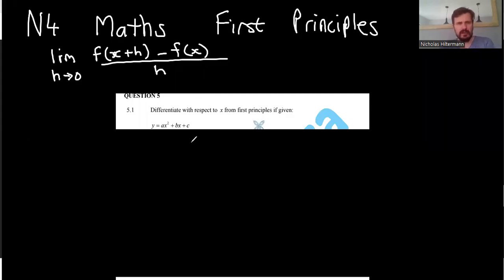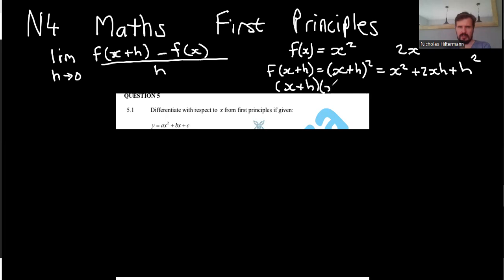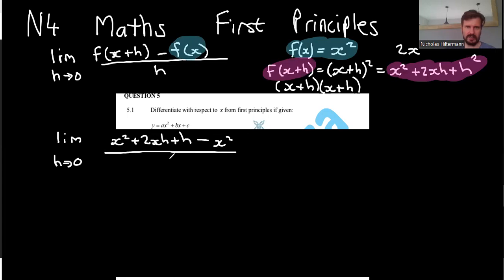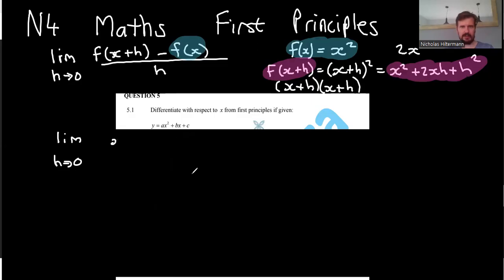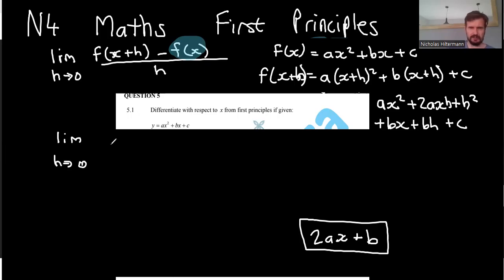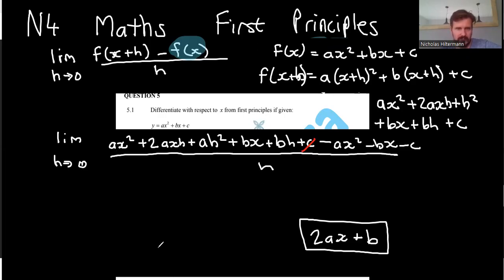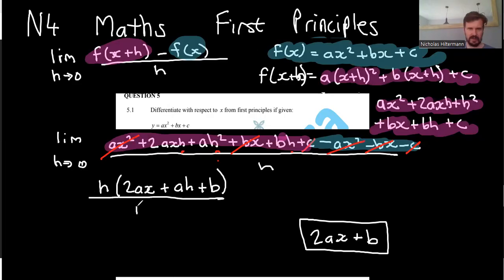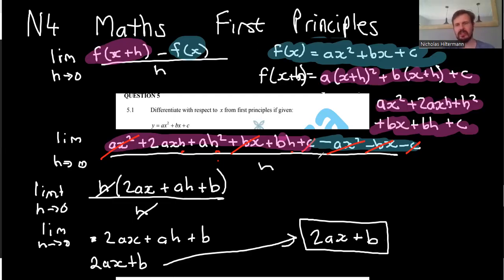🎓 N4 Maths | Differentiation by First Principles | Step-by-Step Exam Revision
Learn how to differentiate from first principles in this N4 Mathematics lesson! 📘 This fundamental concept forms the basis of differential calculus and is a popular topic in N4 Engineering Mathematics tests and exams.

In this step-by-step tutorial, you'll learn how to apply the first principles formula, simplify algebraic expressions, and find the derivative of a function without using the standard differentiation rules.

📚 In this lesson you'll learn:

✅ What differentiation by first principles means
✅ The first principles formula explained
✅ Step-by-step worked examples
✅ How to simplify expressions correctly

This lesson is perfect for:

N4 Engineering Mathematics students
TVET College students
NATED Engineering students
Anyone learning introductory calculus